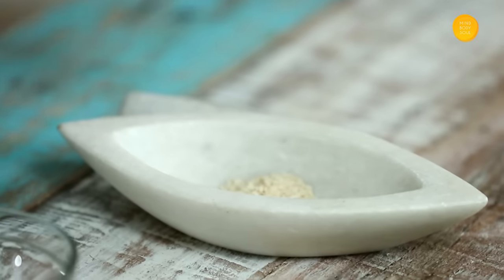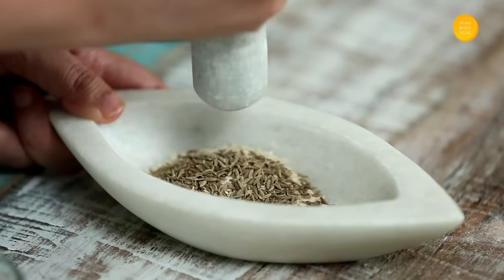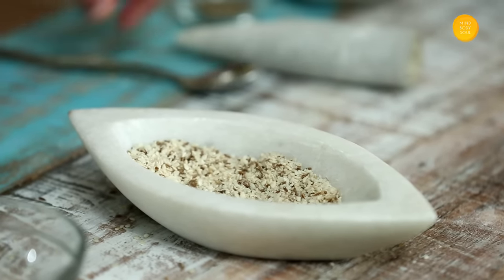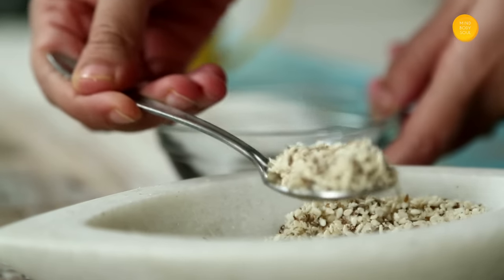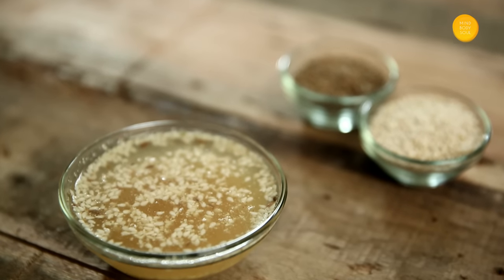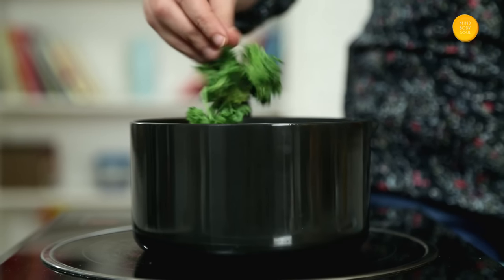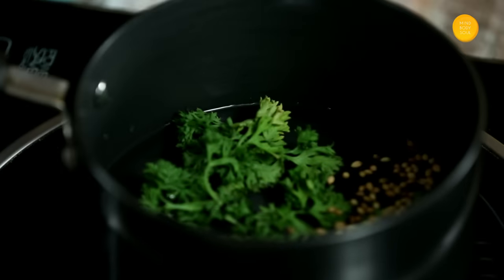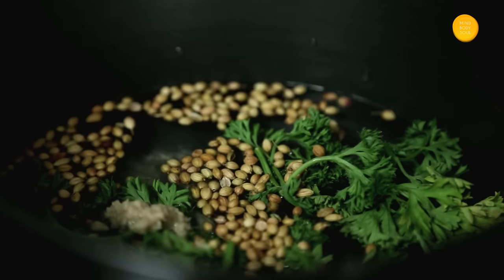How To Get Instant Relief From Menstrual Cramps And Mood Swings | Home Remedies with Upasana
Learn the secret behing getting an Instant Relief From Menstrual Cramps And Mood Swings by Home Remedies with Upasana.

For Menstrual Cramps
Ingredients:-
3 tsp. Sesame Seeds
1 tsp. Cumin Seeds

Method:-
Take sesame seeds and cumin seeds and grind into a coarse powder. After grinding soak them in water for 30 minutes. After 30 minutes, strain the water and eat this mixture with water or jaggery 3-4 days before the commencement of your menstrual cycle.

For Mood Swings:-
Ingredients:-
Parsley/Coriander Leaves
1 tsp. Corainder Seeds
1 Inch Grated Ginger

Method:-
Take a cup of water in a saucepan and add parsley leaves, coriander seeds and ginger to it. Boil this for 10-12 minutes. Once done, strain this water and consume 2-3 times a day or whenever you feel uneasy.

Share your experience with this remedy with us in the comments section below. Have a happy period!

Home Remedy Expert : Upasana Shukla
Director: Suchandra Basu
Camera: Kawaldeep Singh Jangwal, Pratik Gamre, Spandan Rout, Akshay Sawant
Editing: Kishor Rai
Creative Head: Kavya Krishnaswamy
Producer: Rajjat A. Barjatya
Copyrights: Rajshri Entertainment Private Limited